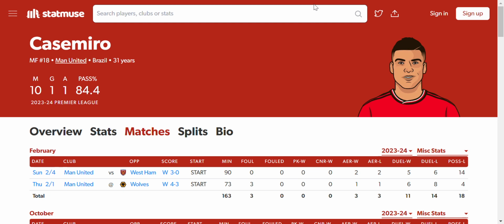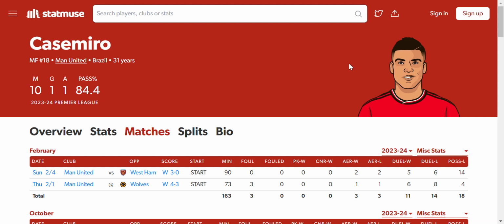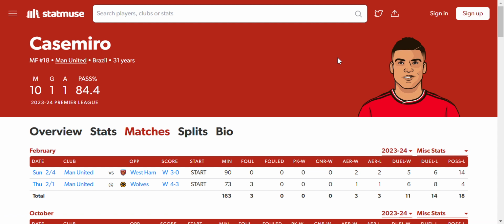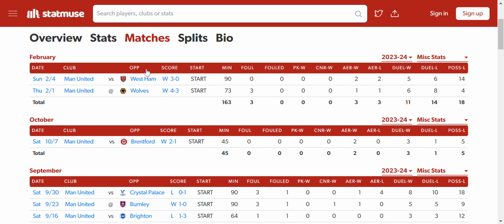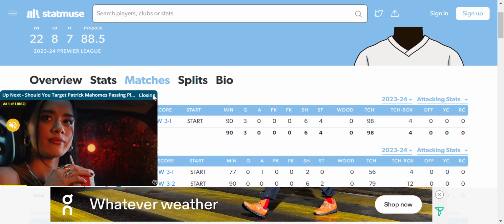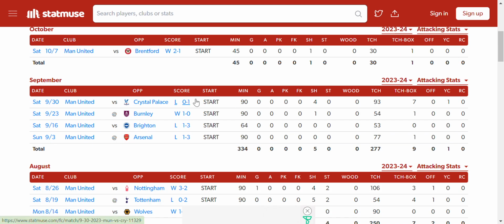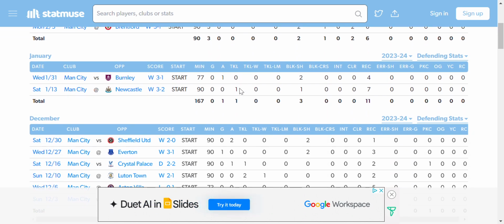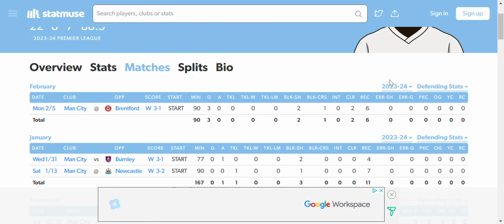Soccer Prizepicks Strategy - What Prizepicks doesn't tell you about certain positions in soccer...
Hey everyone,
This is a video about one of the things you have to take into consideration when making prizepicks in soccer.